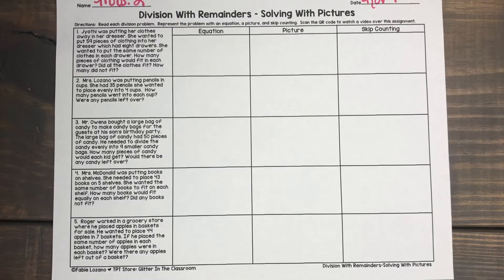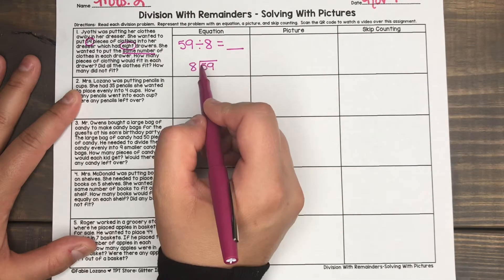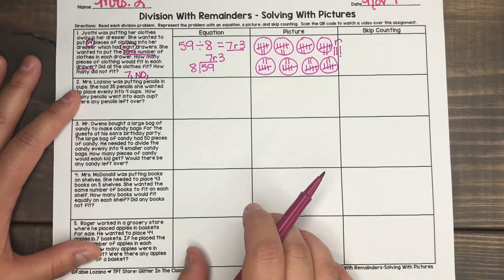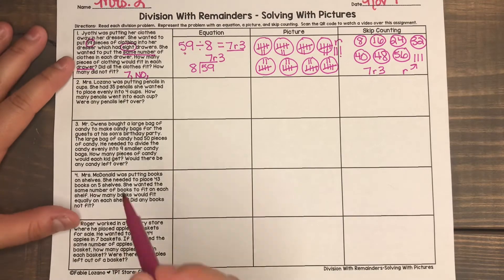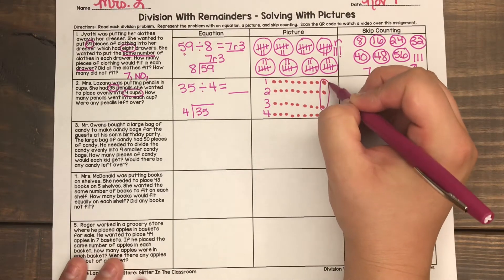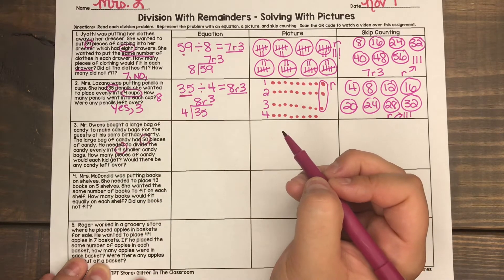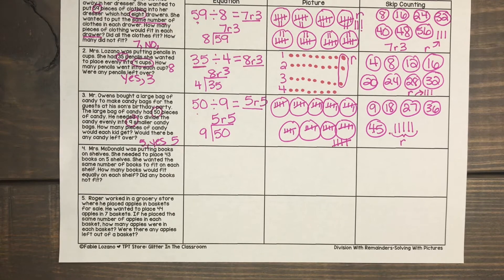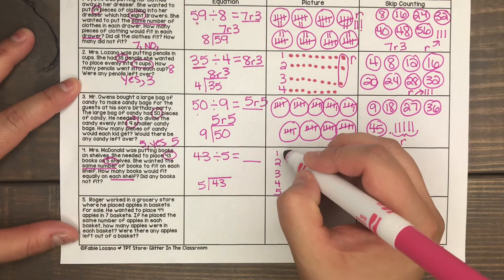Beginning Division With Remainders - Solving With Pictures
This introductory division with remainders video offers problem solving practice to your upper elementary math students. Your math students can work on problems where they must divide to solve.